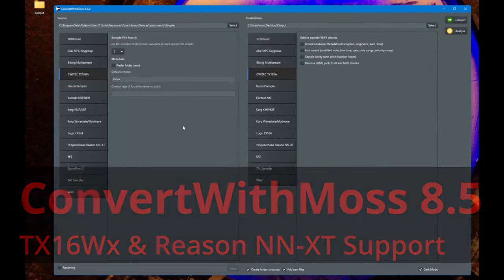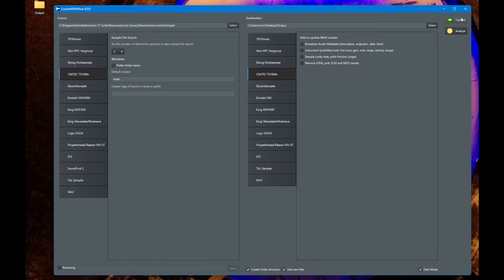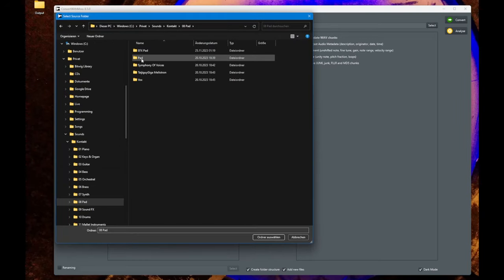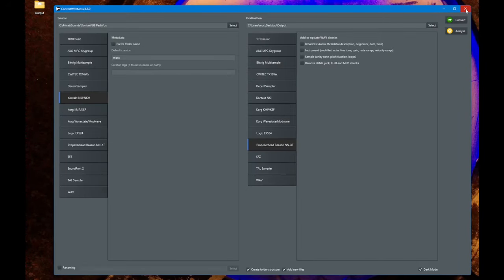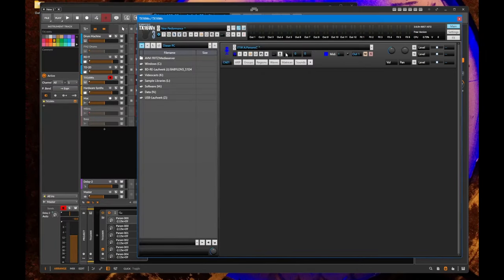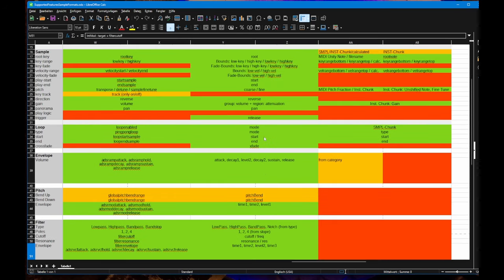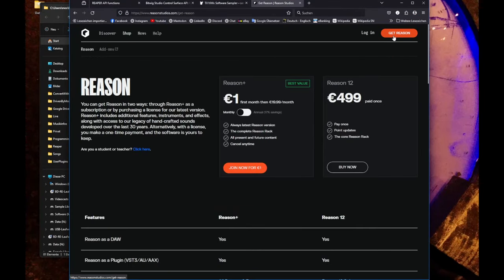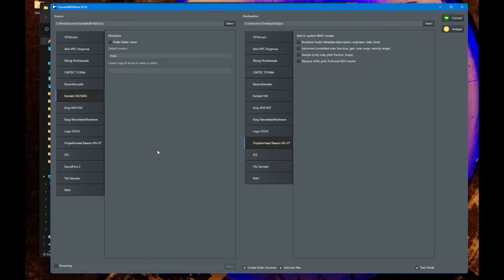ConvertWithMoss 8.5 - Support for TX16Wx & Propellerheads Reason NN-XT (sxt) files!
ConvertWithMoss is a free and open-source multi-sample converter for Windows, macOS and Linux!

0:00 Introduction
1:20 Converting to TX16Wx & Reason NN-XT
2:40 Testing TX16Wx results
3:30 Converted Features
4:15 Testing NN-XT results